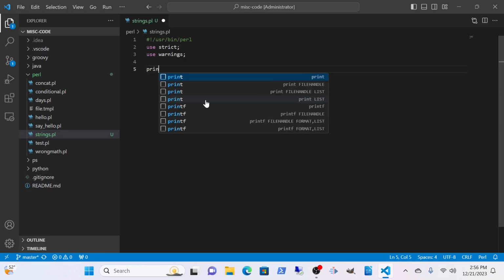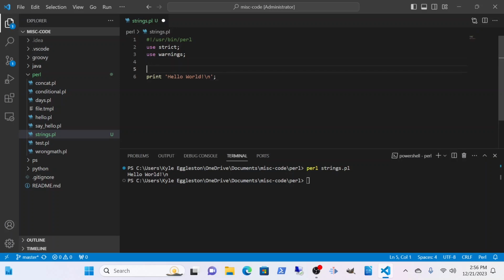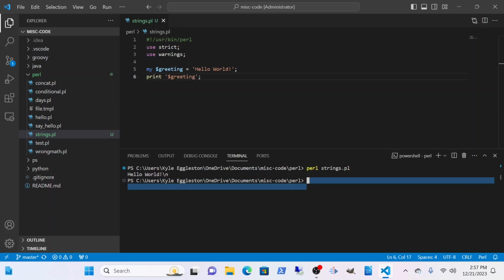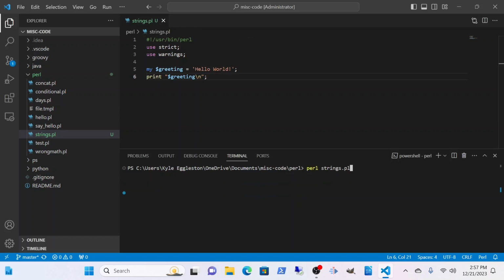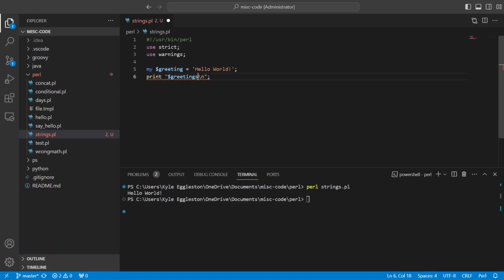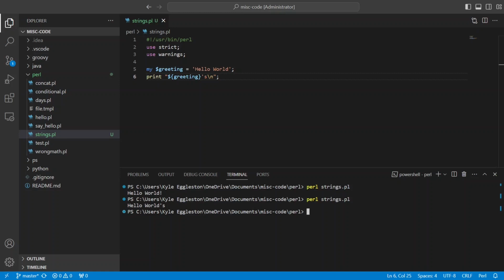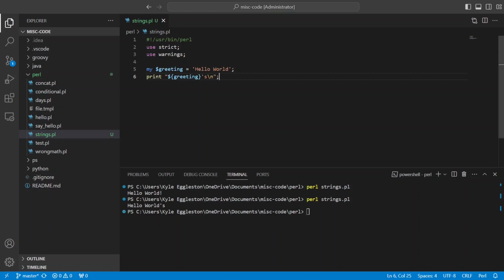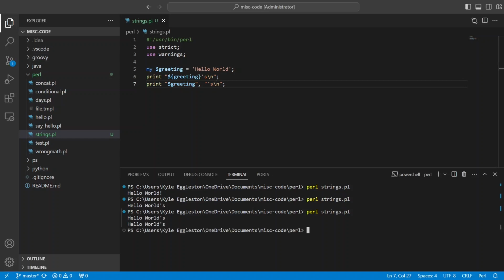Perl | Strings | Single Quotes VS Double Quotes